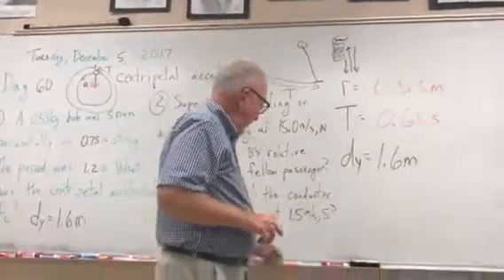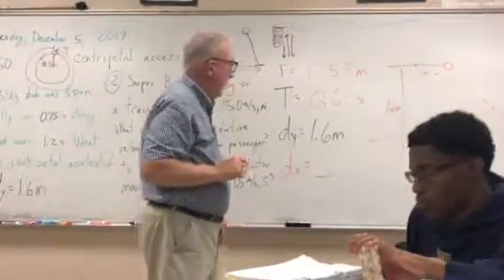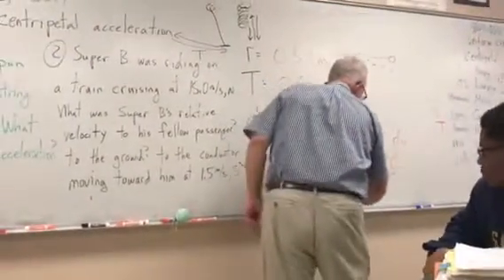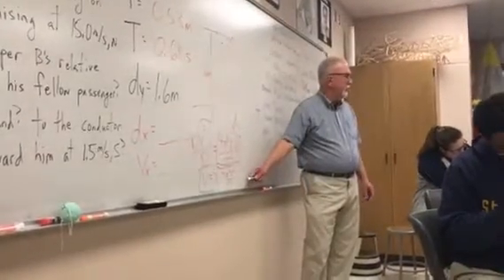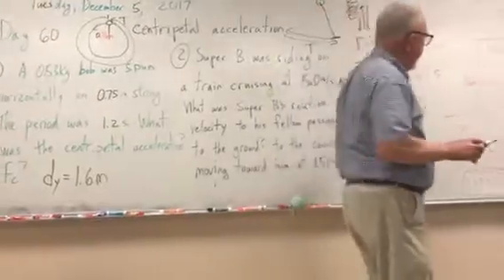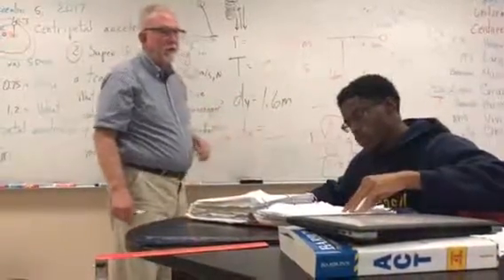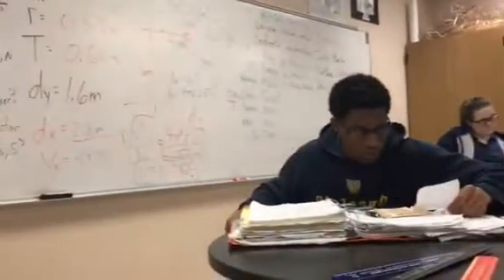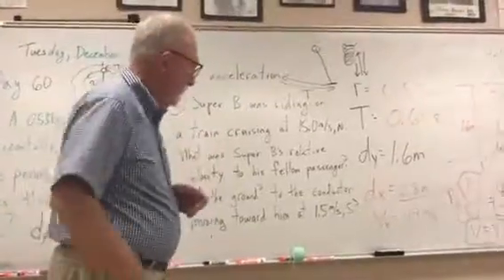Uniform Circular Motion